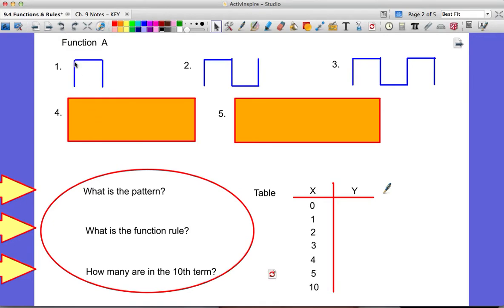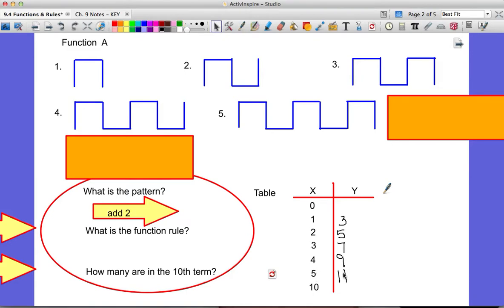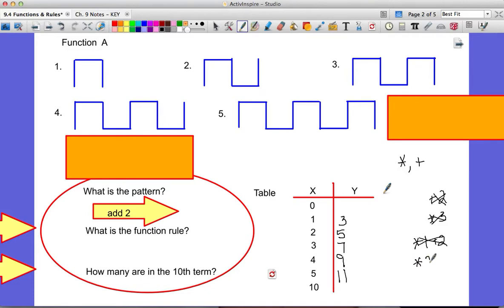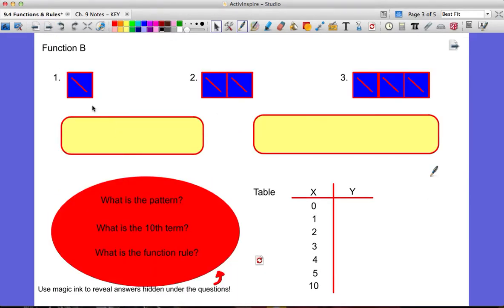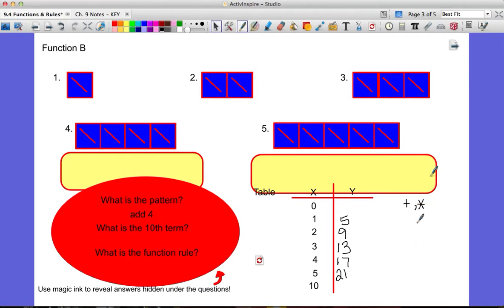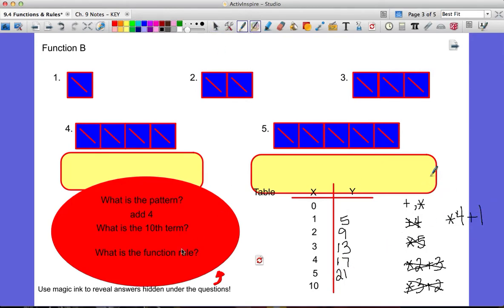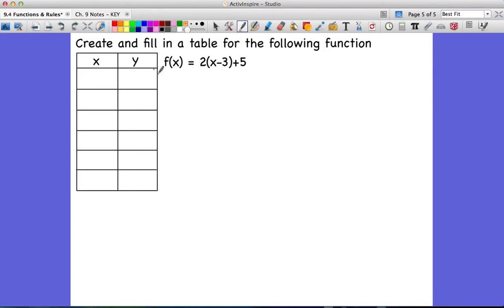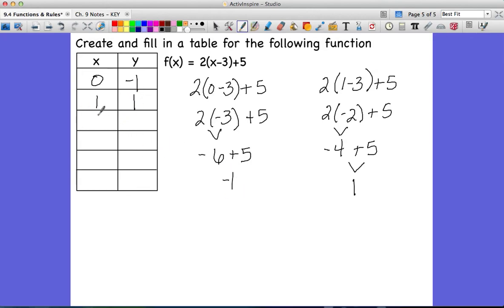9.4 - Functions & Rules